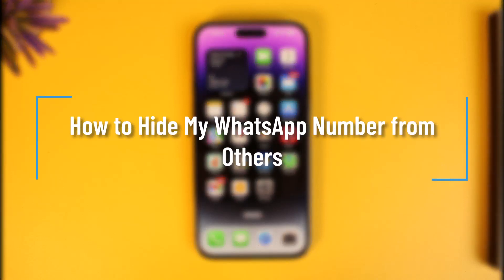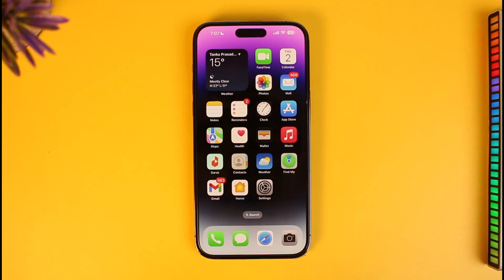How to Hide My WhatsApp Number from Others !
In this tutorial video, I will quickly guide you on how you can hide your WhatsApp number from others. So make sure to watch this video till the end. We try to be responsive to as many questions as possible.

►  Chapters:
0:00 Introduction
0:14 Things to Understand
0:45 End-to-End Encryption
1:20 Conclusion